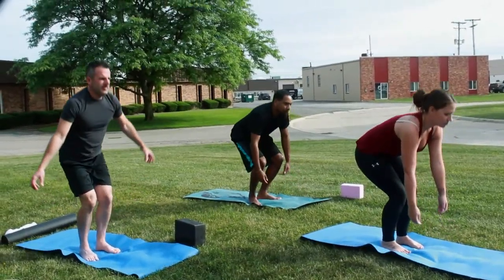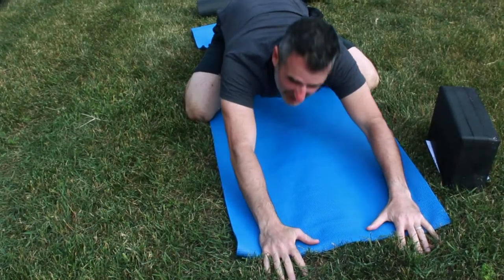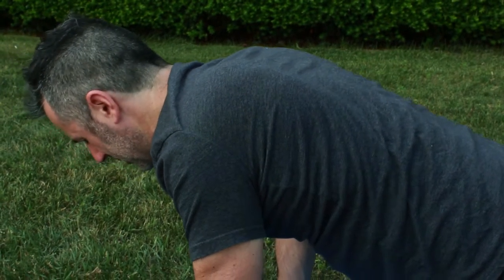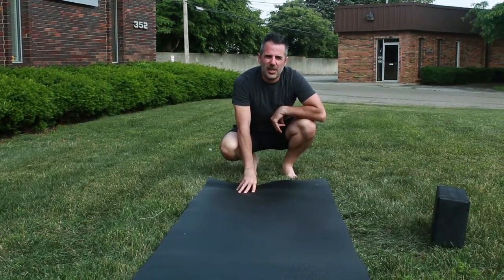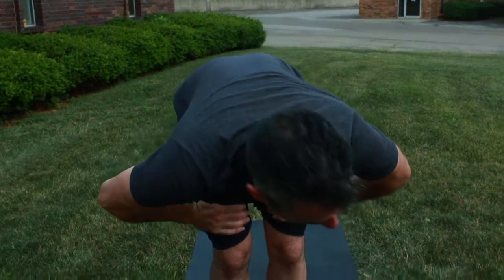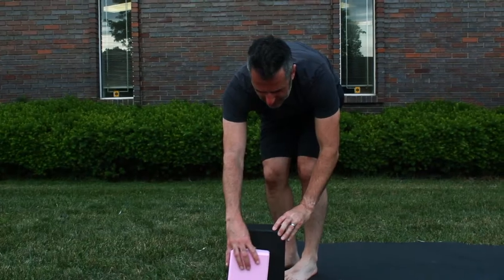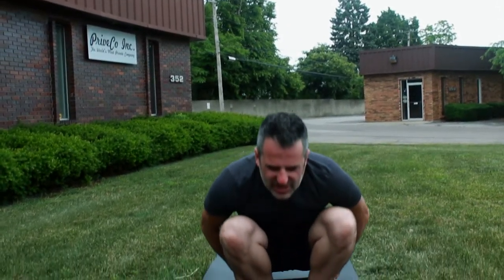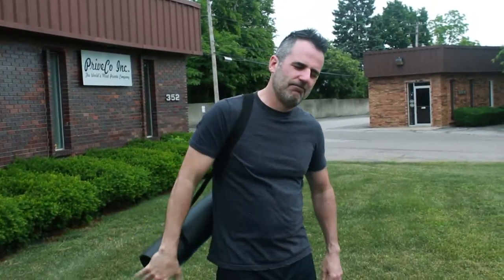Yeoman Gear Yoga Mats, Blocks and Gear for Men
Yeoman Gear is yoga gear for men (and for anyone else who isn't tiny).  Our gear a little larger, a little more supportive, and still reasonably priced.  Finally, you'll have yoga equipment that is the right size.